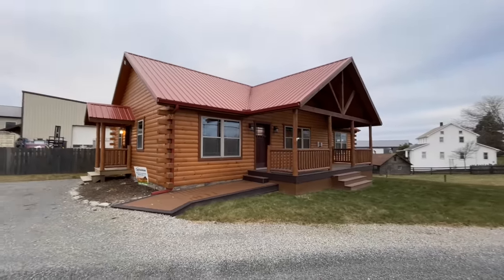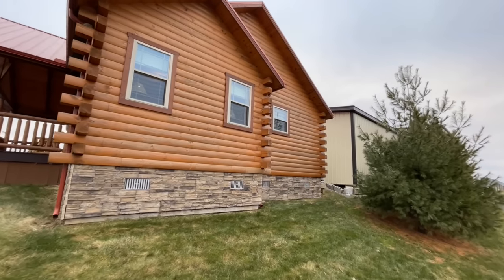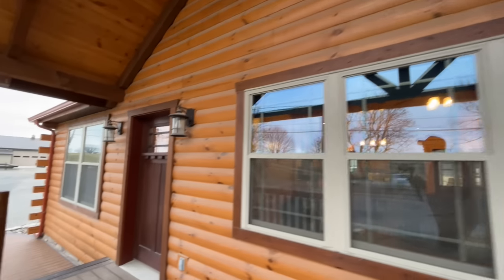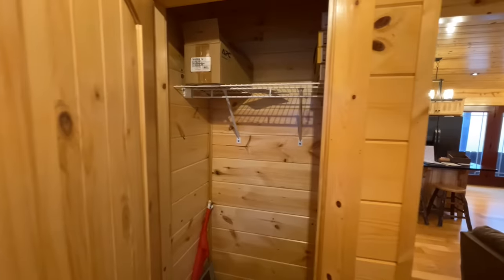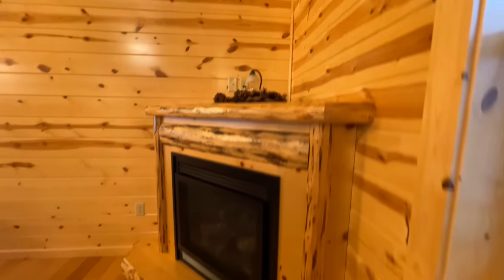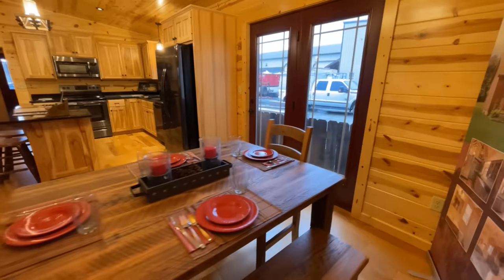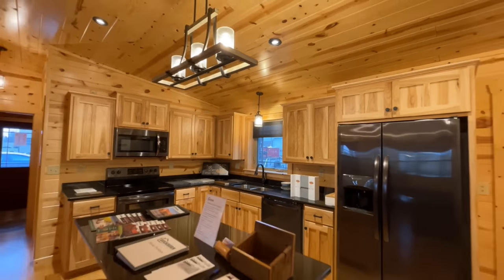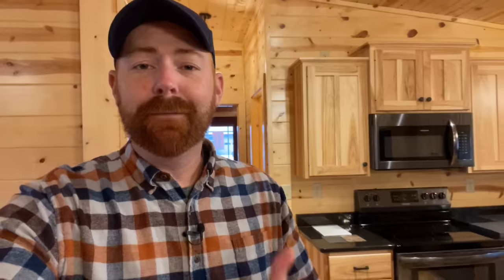This Is Why You Shouldn't Ignore Modular Homes | Home Tour